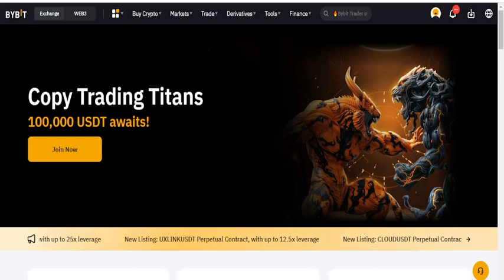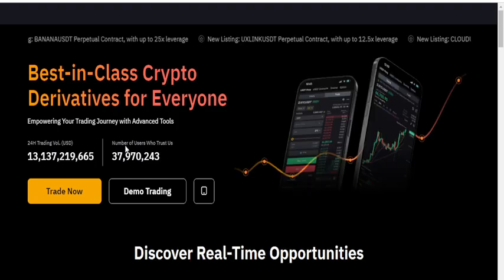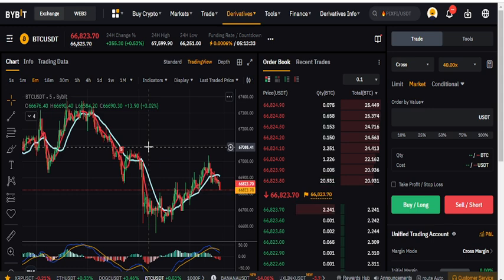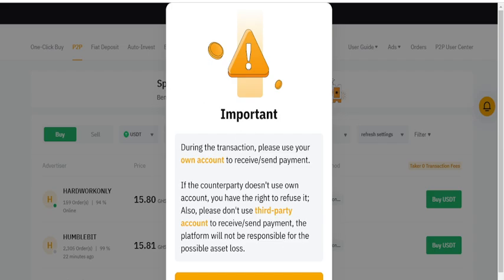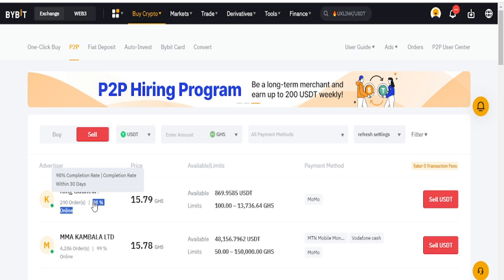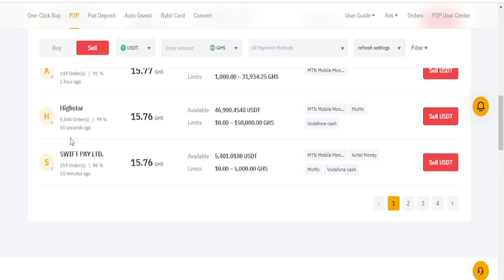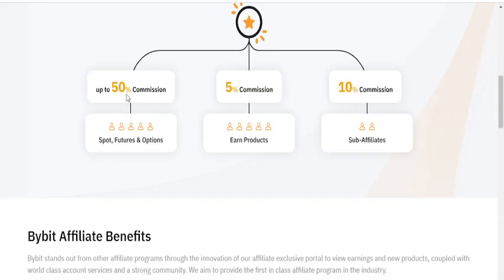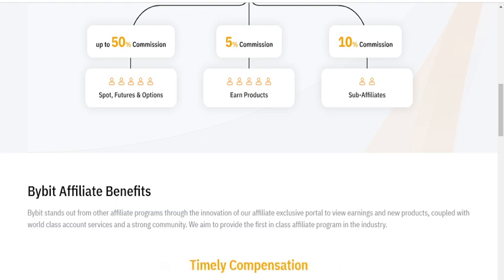3 ways to make money on Bybit